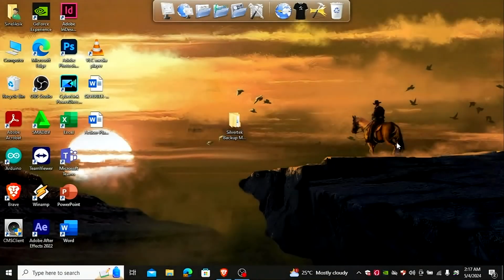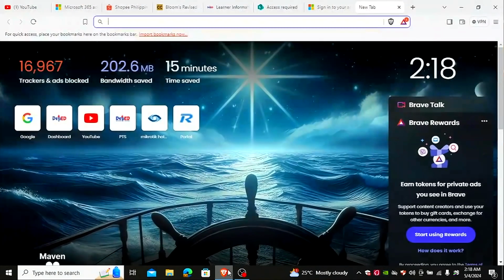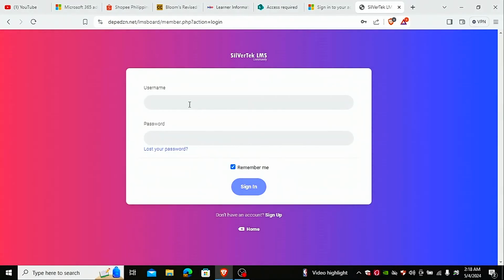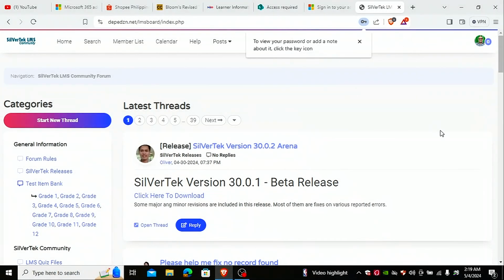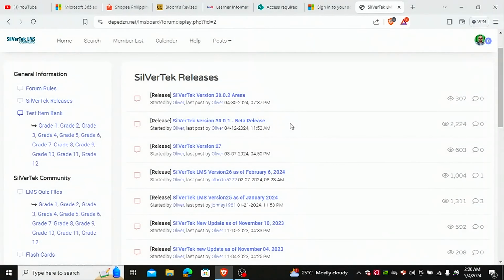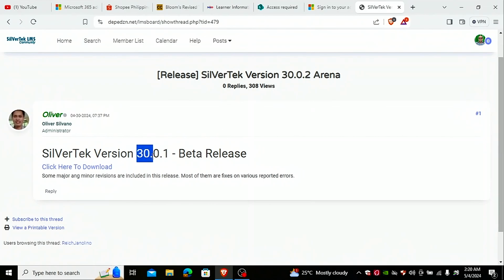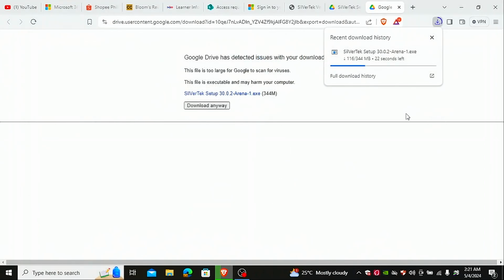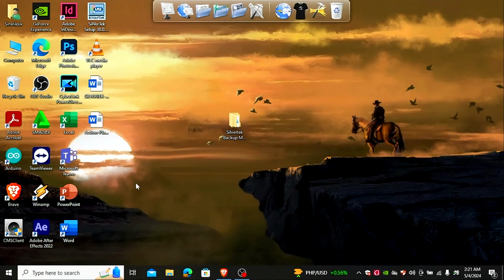How to Download SilVerTek from the SilVerTek LMS Community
This is how to download SilVerTek from the official website SilVerTek LMS Community.